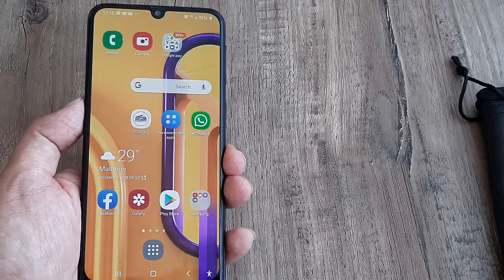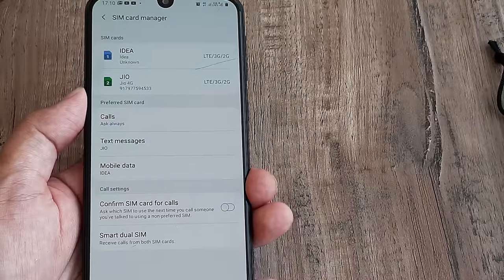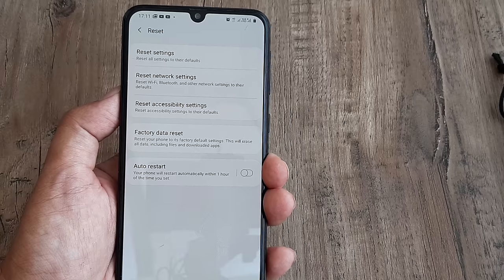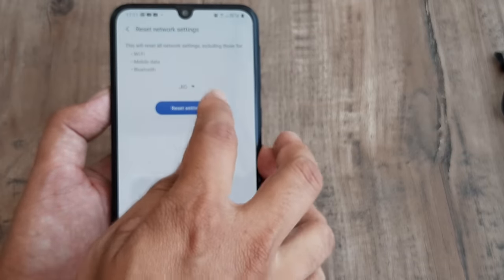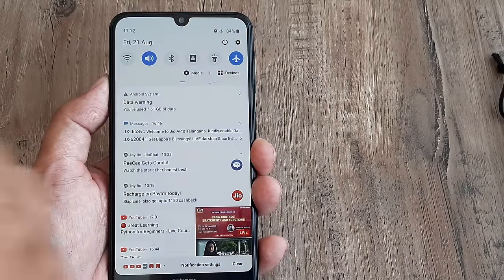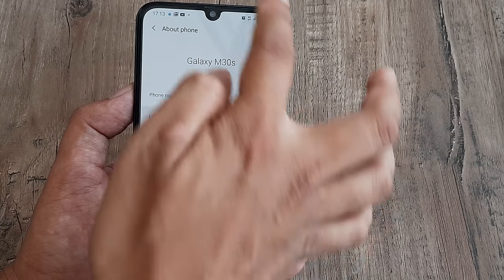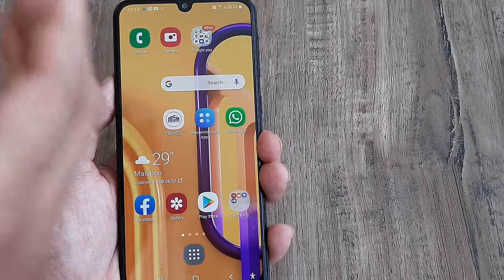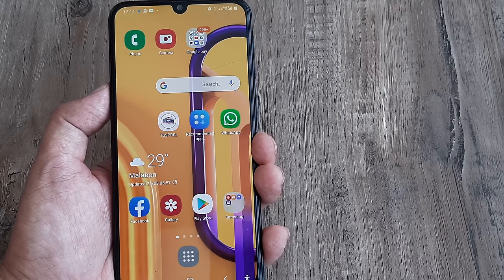Mobile data on but no internet fix | connected but no internet access fix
how to fix internet connected but no internet access | Full mobile network but no internet

Any donation made towards channel using super thanks goes in maintaining the channel and investing in resources to continue creating quality content...All superthanks queries will be answered on priority ...Gratitude and support superthanks means a lot and i will try responding to every superthanks fan out there who is supporting my work.

You can also contribute directly to gpay/phonepe/paytm
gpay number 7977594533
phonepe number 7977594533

Please check and share our other work on common smartphone issues and fixes

how to fix this apple ID has not yet been used in the itunes store in iphone | 100 % working | 2021

How to solve volte problem in any android mobile | volte not showing and  turning on and off fix

Related tags

Related tags

Related tags

Related tags

Related tags

Related tags

Related tags

Related tags

Related tags

If  this helps you , please help us by  sharing this with friends on  social media  ( Whatsapp, FB, twitter and other social media handles)...it really helps in video reaching out to newer audiences  who may be facing the same issue

Please use makeknowledgefree while sharing in social networks so that I can see you and give you a shout out.